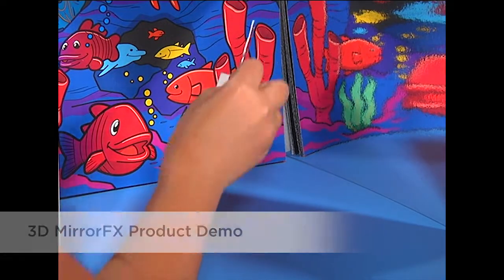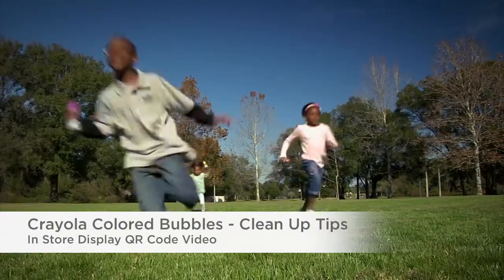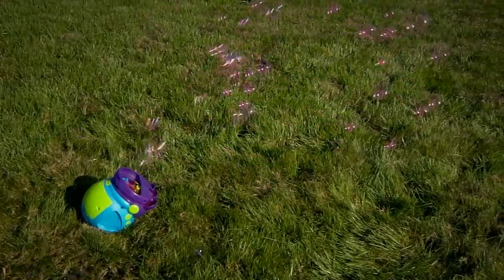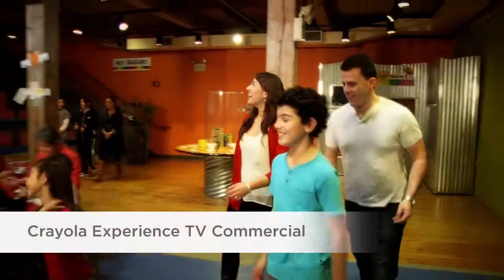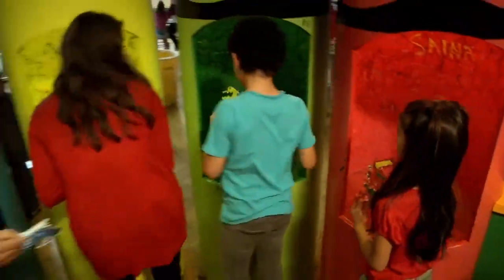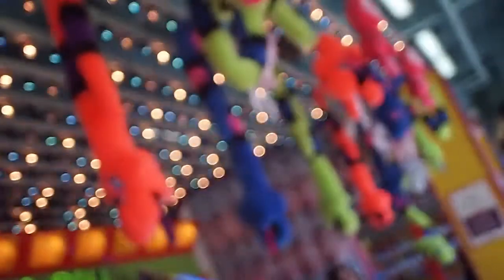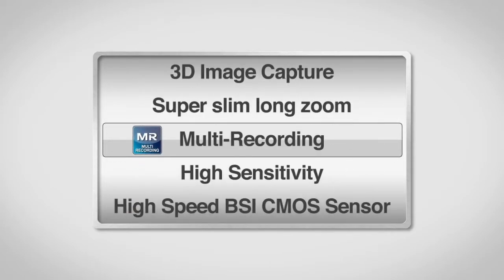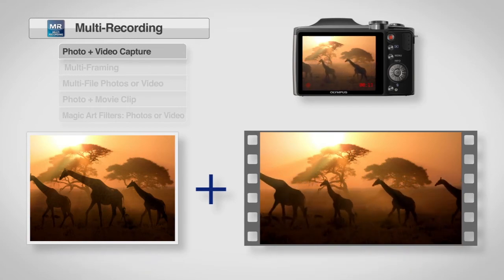FirstGen Consumer Products Demo